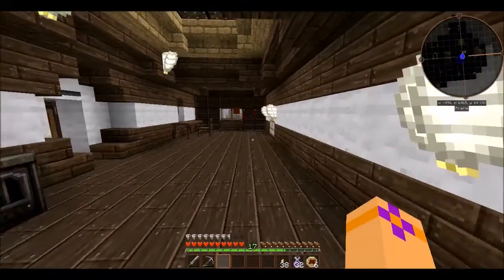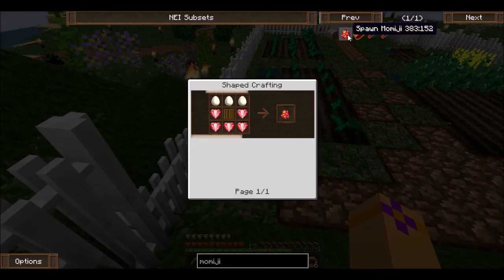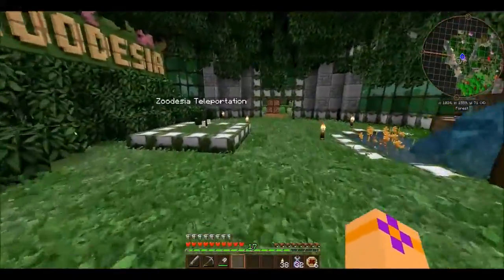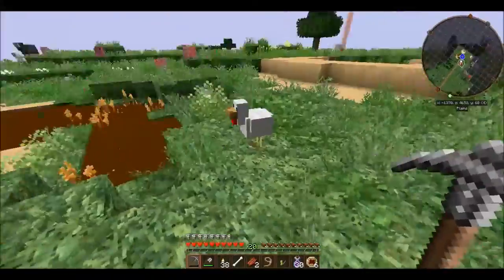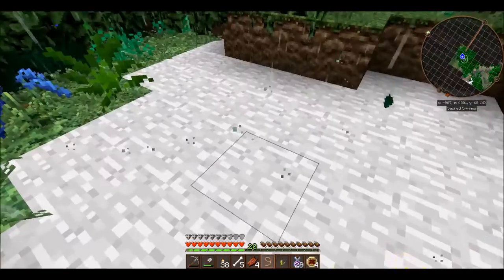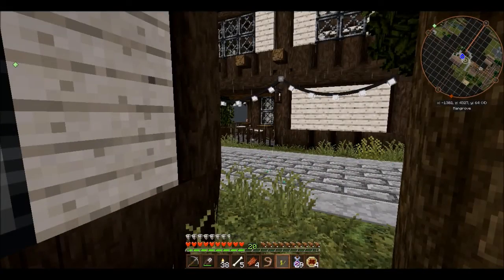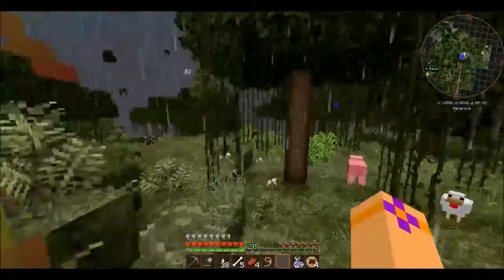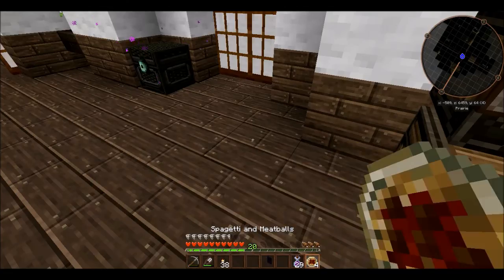ZooCrafting EP23: Accidental Adventuring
Welcome to the wonderful and amazing world of Zoo Crafting. Here there are many mods to play with and many adventures to be had. Join me as I explore the world and make a place for myself among all the other talented people that inhabit this world. Only time will tell what my place here will be. I look forward to finding out.